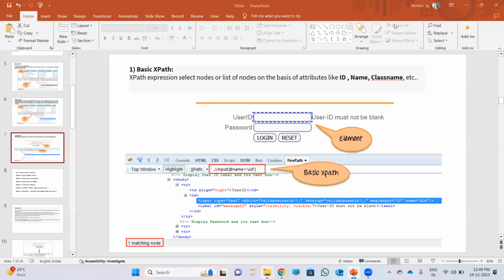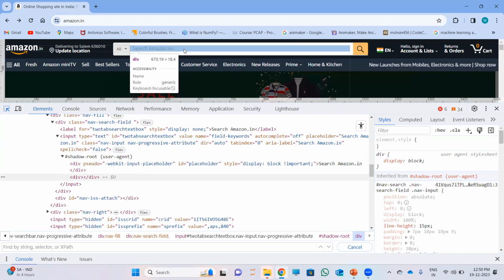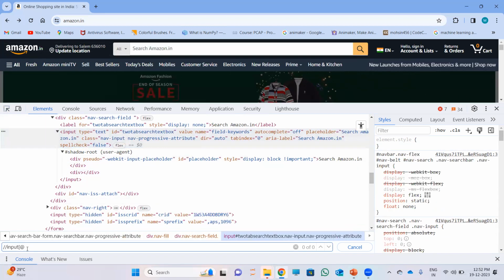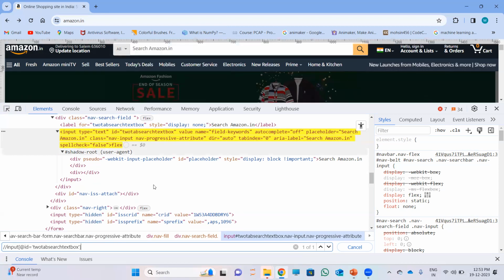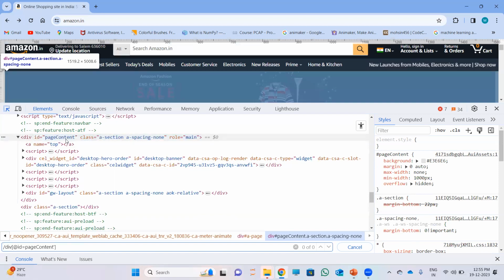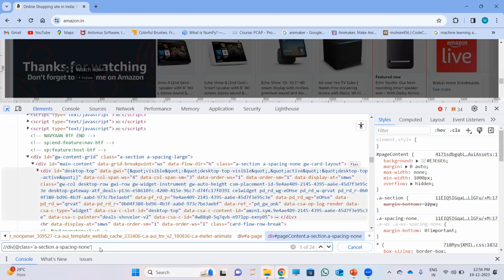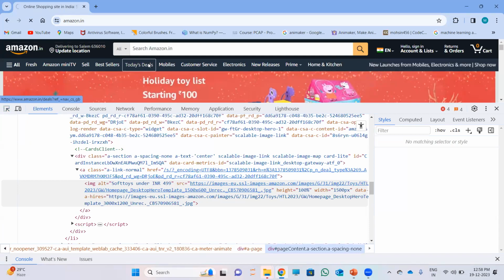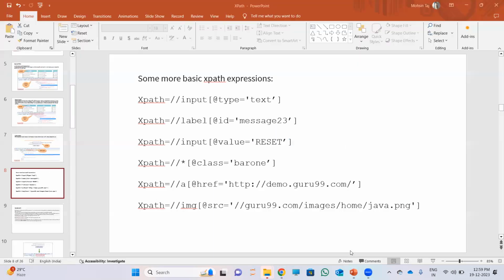Explanation about basic Xpath with examples | Part-3